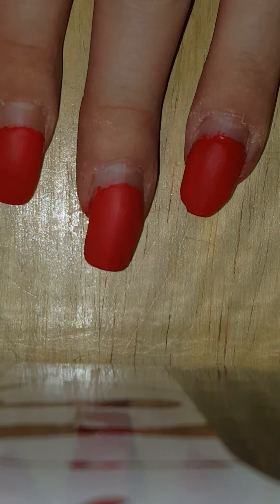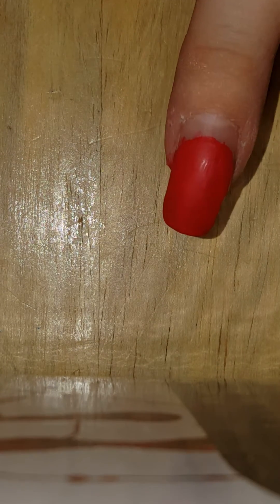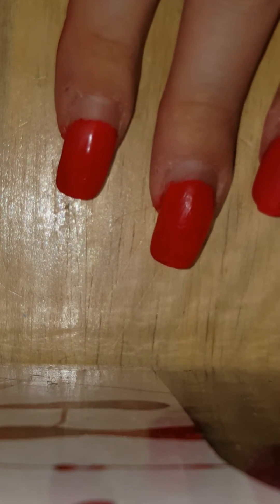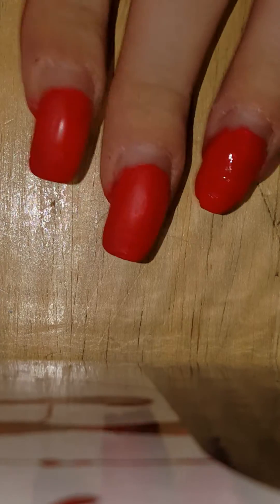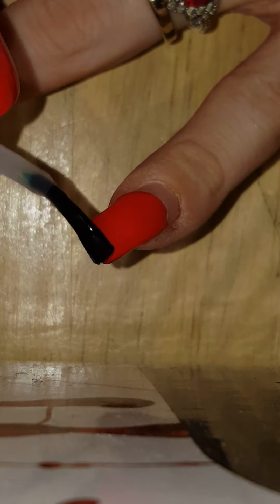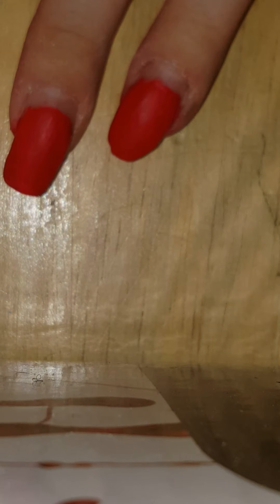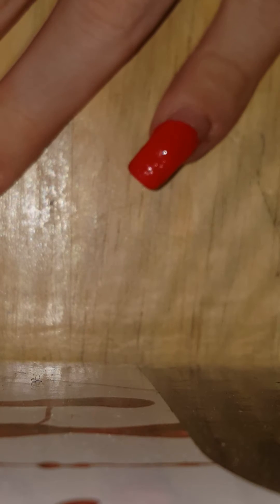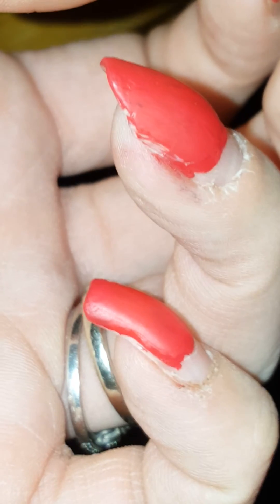Pure ice frost finish matte top coat put on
I hope you enjoyed this video have a good rest of your night